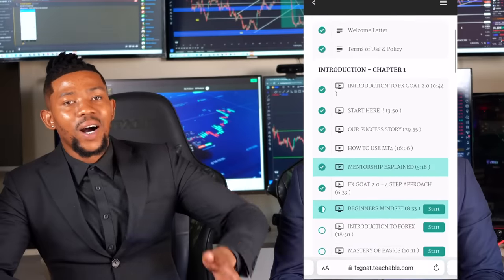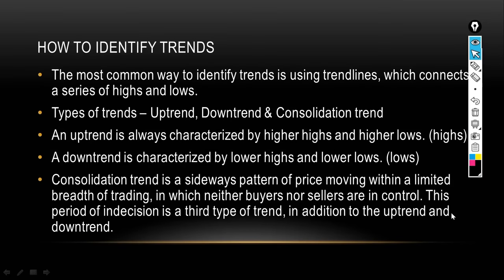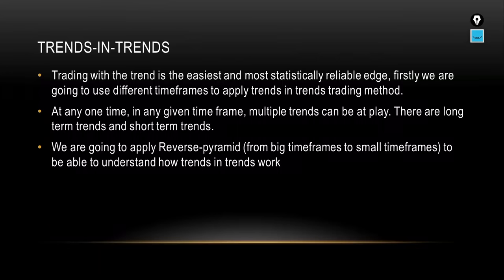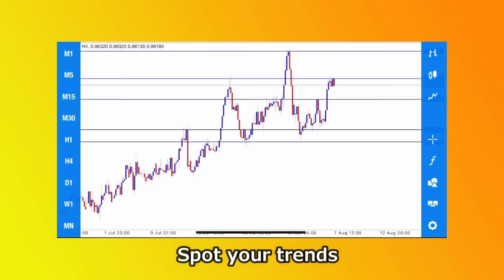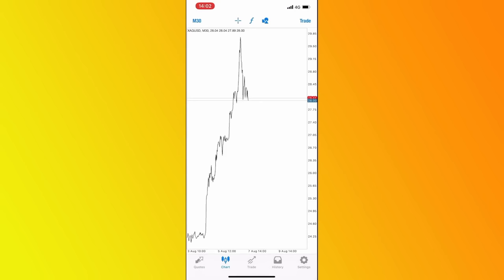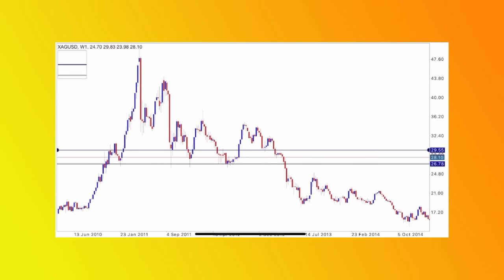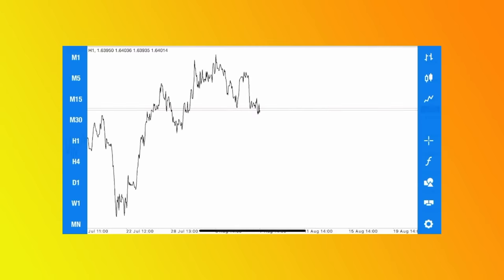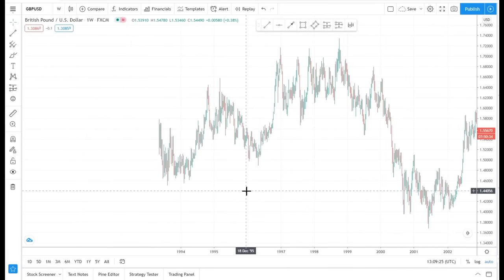Lesson 2 | The Only Free Day Trading Course You Will Ever Need!! Full Course (Technical Analysis)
- Select MT4 or MT5 Standard account
- Leverage 1:2000 or unlimited

Enroll to become an FX GOAT Stundent 🐐

Day Trading University is designed to handhold you step by step , to show you how to trade using our FX GOAT Institutional Strategy. Also comes with Mentorship, lifetime signals from us & 24/7 Assistance

Get Funded with Express Funded 🔥